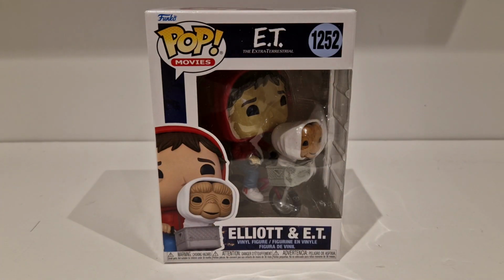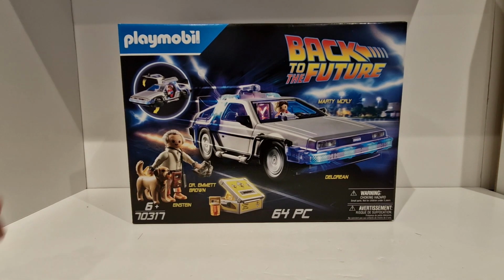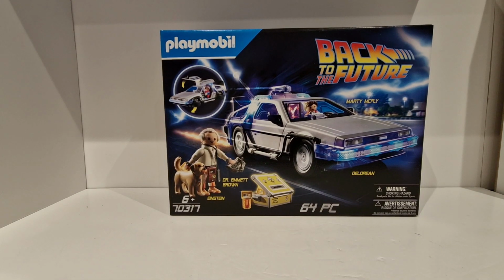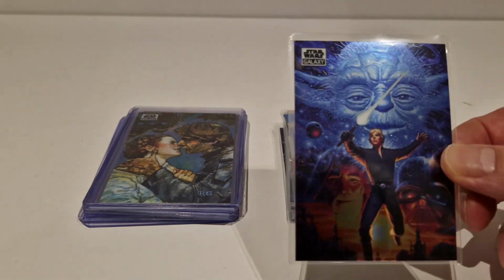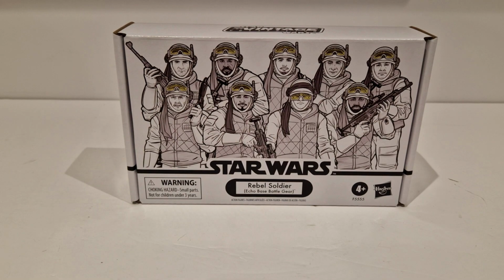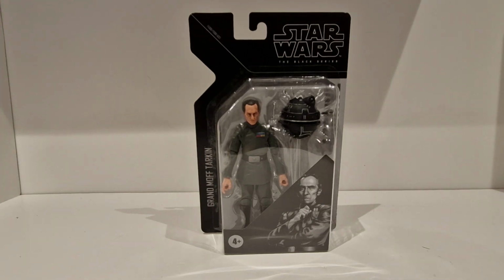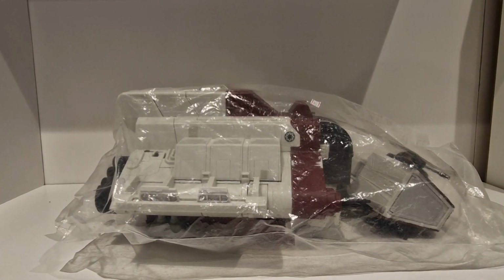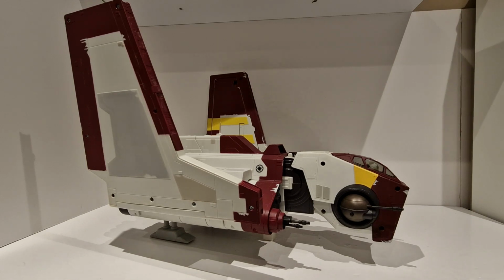Christmas haul and NEC Birmingham Toy Fair pickups.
Hello toy collector fans. Join me as I go through my Christmas haul, plus show my pickups from the NEC Birmingham toy fair.